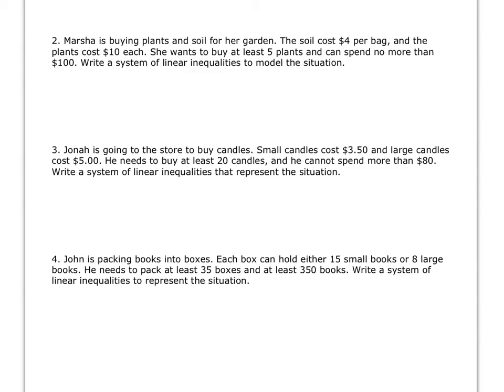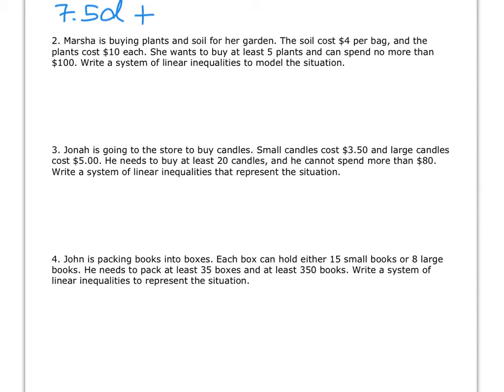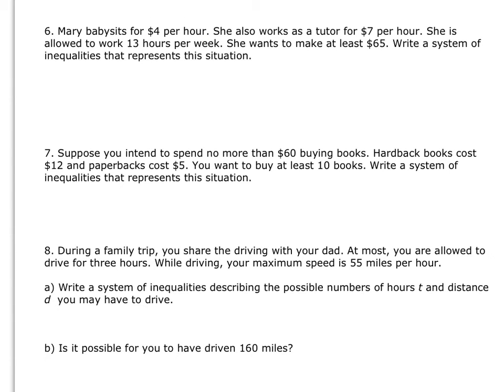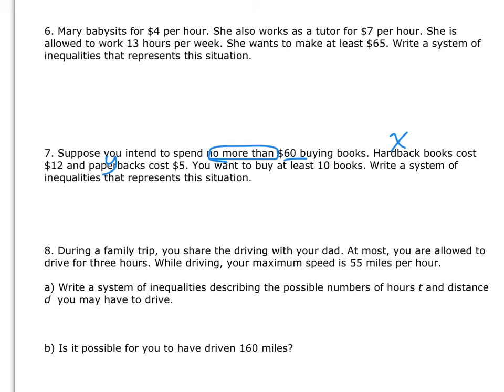Systems of Inequalities Word Problems (2)